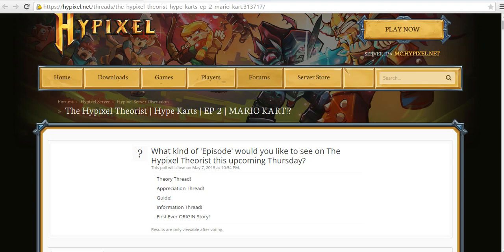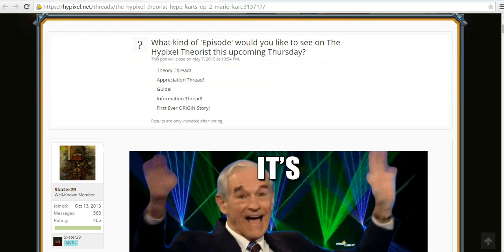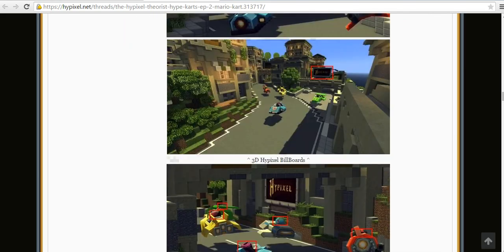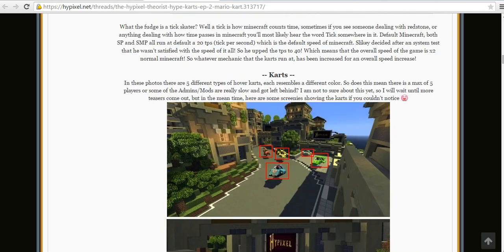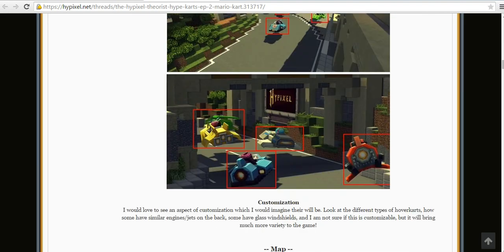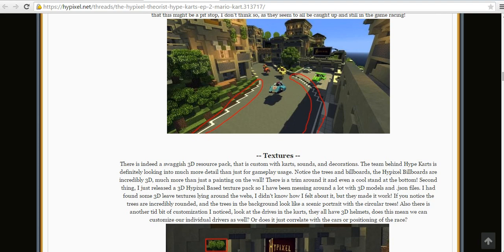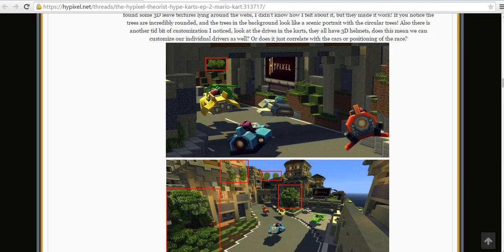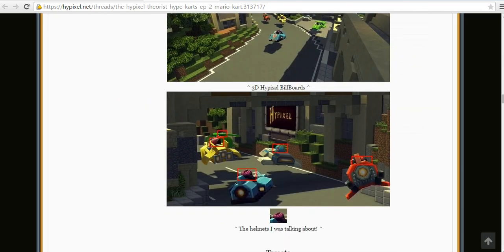HYPIXEL | NEW GAME | TURBO KART RACERS | THREAD + MY THOUGHTS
Hey guys, what's up, and today we will be doing another video about hypixel's future games: this time, I have heard of a game that it is referred to as "Hype Karts".